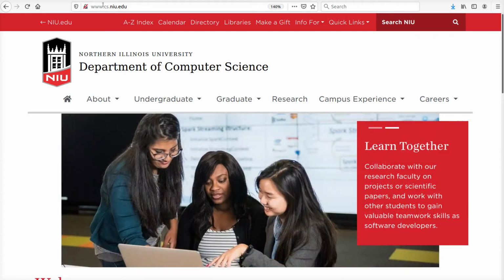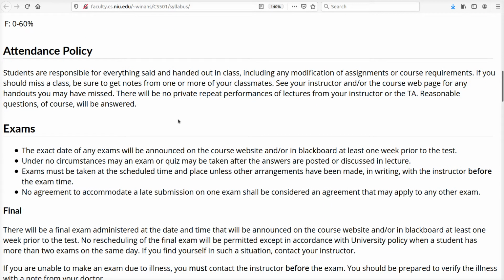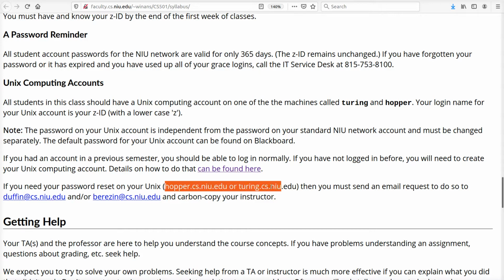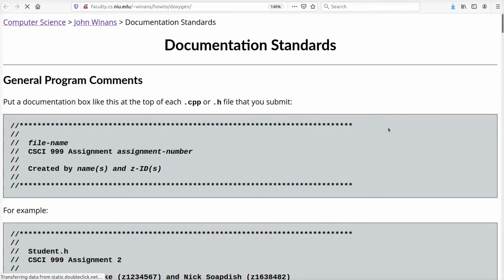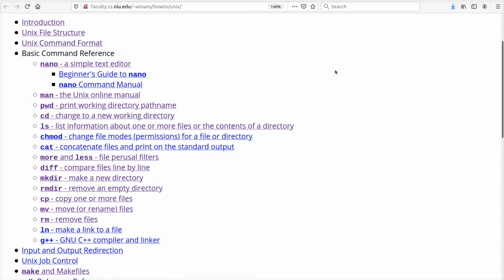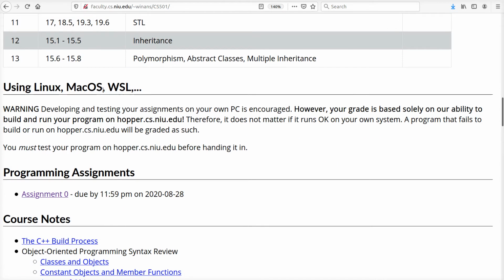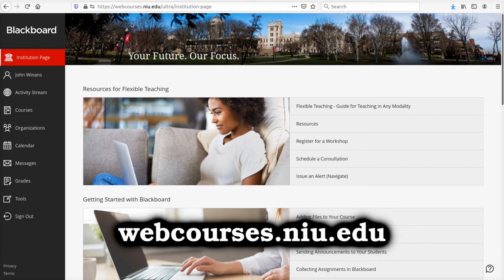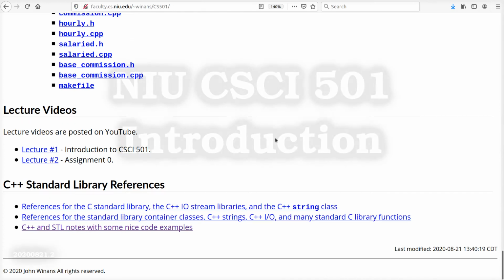NIU CSCI 501 Introduction